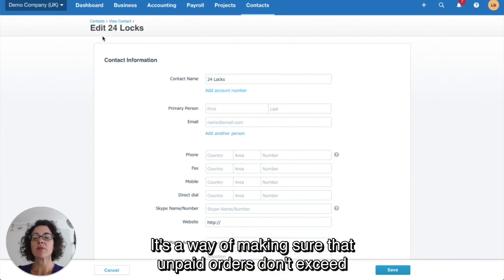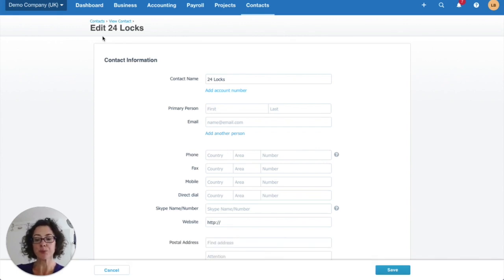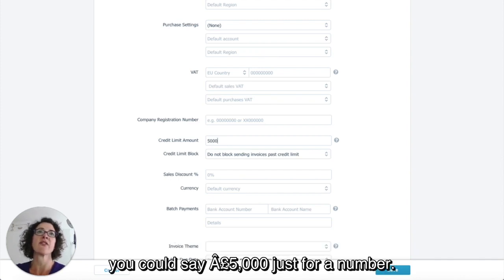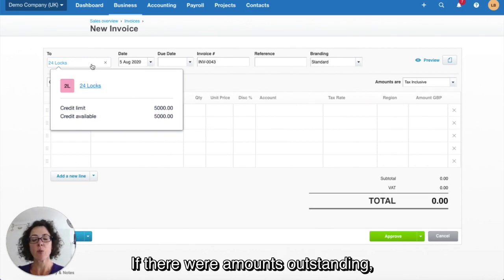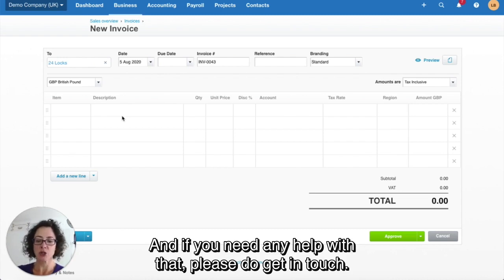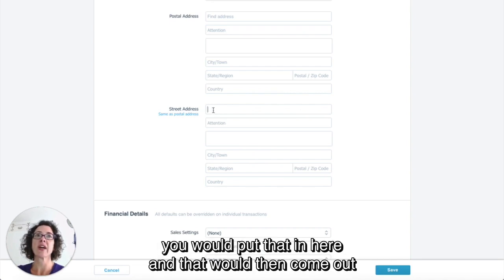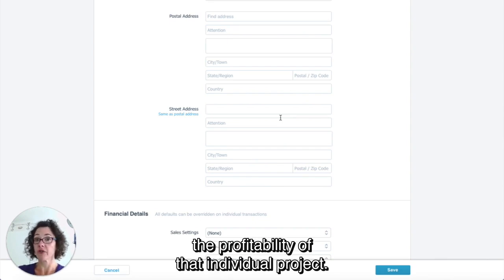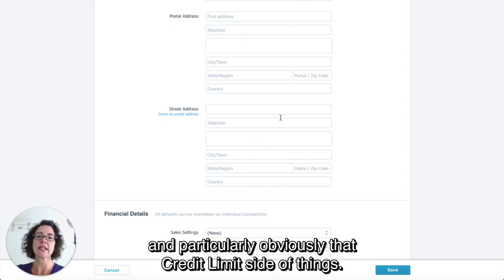Xero Product Update August 2020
One of the reasons we love Xero and recommend it to clients is because it's constantly being developed and enhanced.

Earlier today Chris and I attended the most recent of Xero's quarterly Product Update sessions and heard about more of ht new enhancements to the software.

Now we're bringing the details to you!

❗️ You can catch up on all of our previous videos